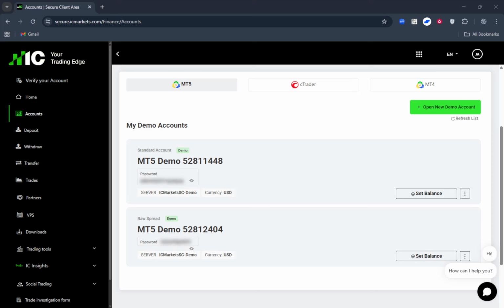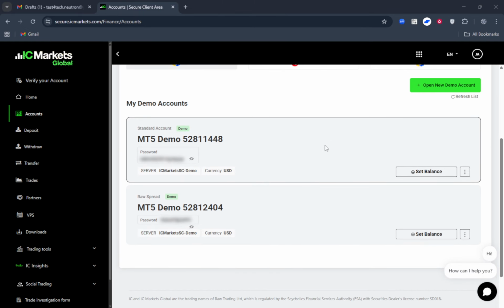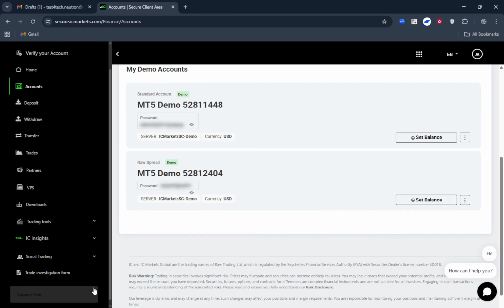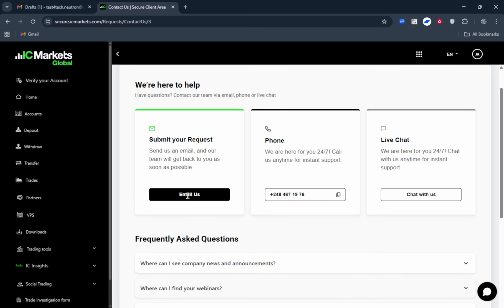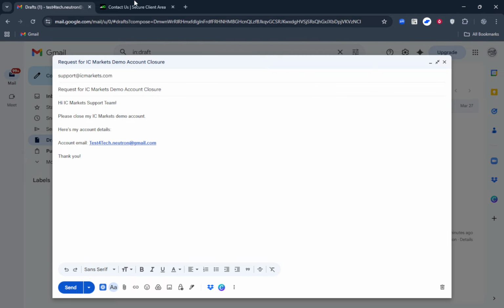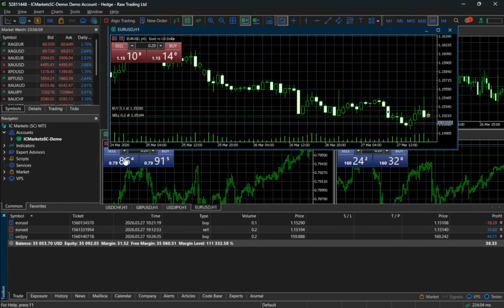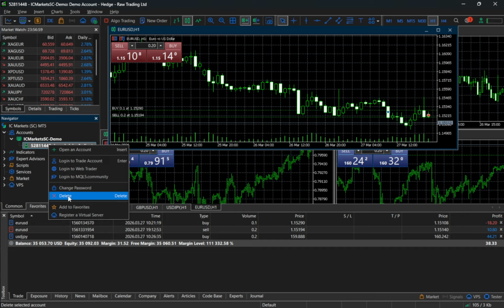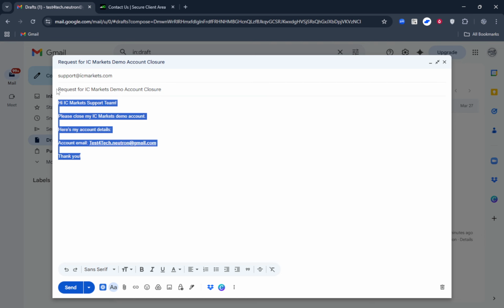How to Delete IC Markets Demo Account [2026 Full Guide]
How to Delete IC Markets Demo Account

In this video, we help you resolve the common issue where you need to delete IC Markets demo account from your profile or trading terminal. We explore the essential management steps within the secure client area to ensure your dashboard remains organized and reflect only your active practice environments.

Managing the lifecycle of your demo accounts is vital for maintaining a clean and focused trading interface. We focus on the importance of deactivating expired or redundant accounts through the official brokerage portal, which allows for the efficient removal of outdated practice data while ensuring your primary login credentials remain secure and streamlined for ongoing strategy testing.

Technical Specs:
Software: IC Markets; Feature: Troubleshooting & Support